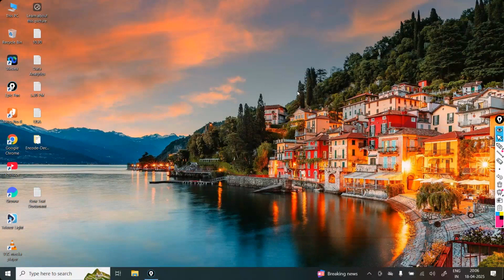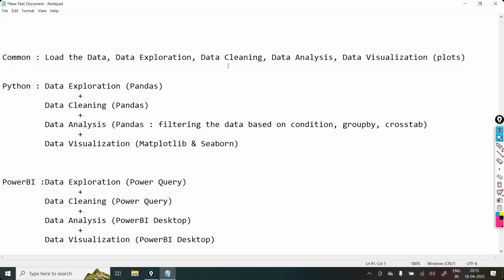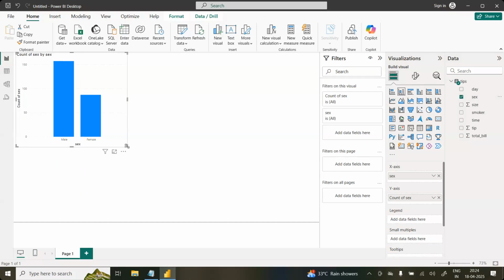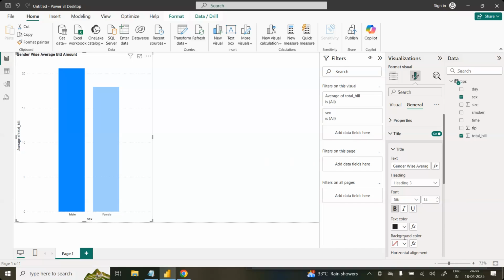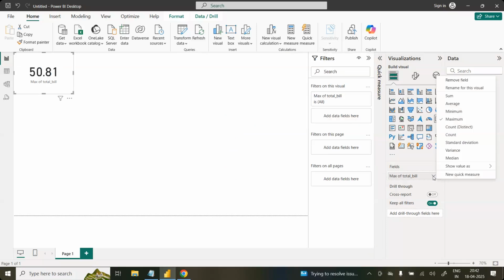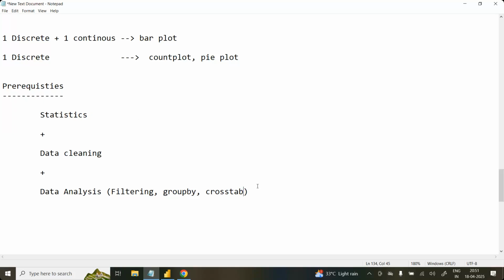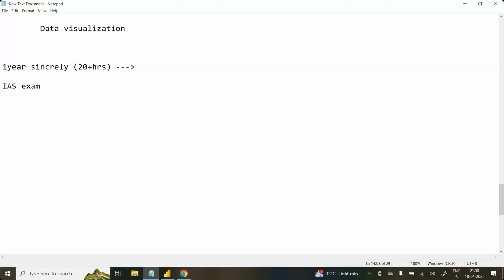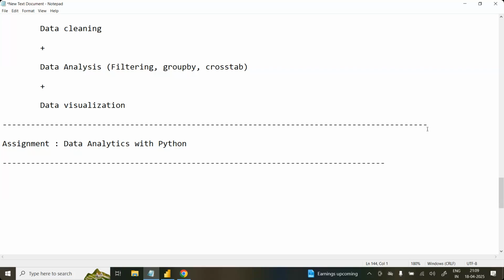day54 PowerBI introduction ✅, Load data ✅,visualization✅, data cleaning path ✅